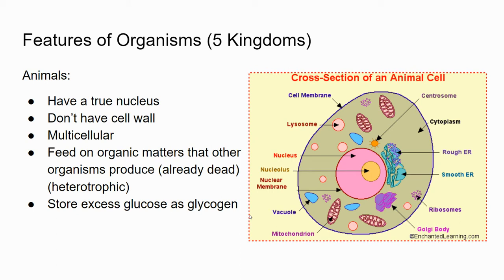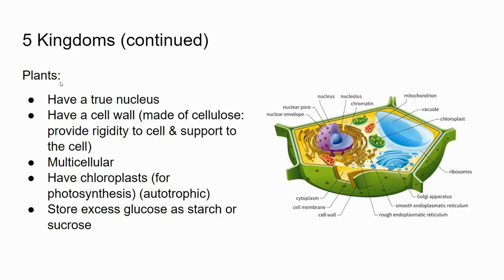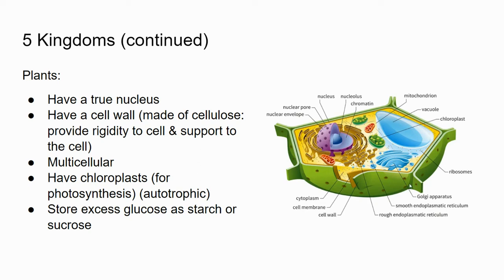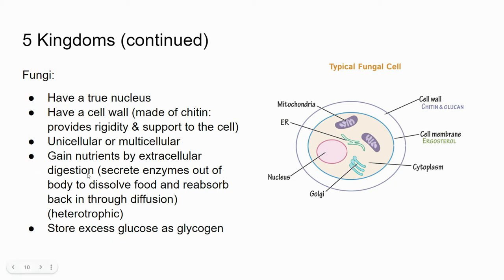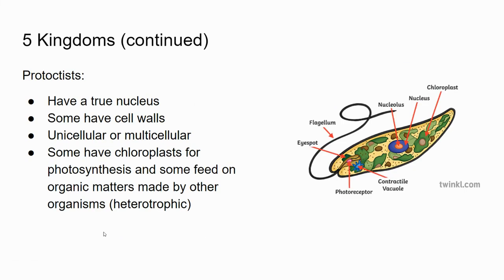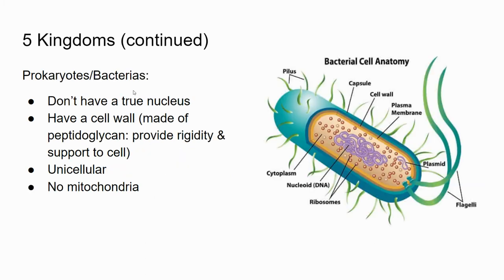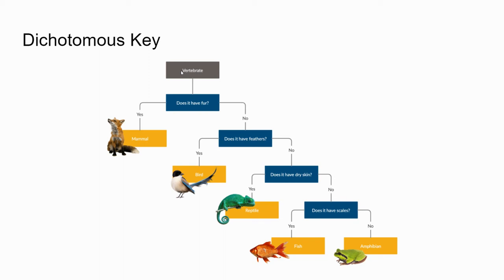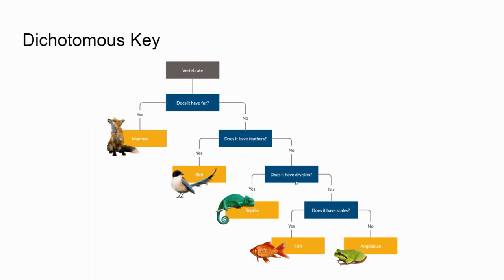The Five Kingdoms and Dichotomous Key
Hi, I'm a high school student making science videos as a way to revise and (hopefully) teach others struggling in science as well.

This video covers the 5 kingdoms and the dichotomous key.